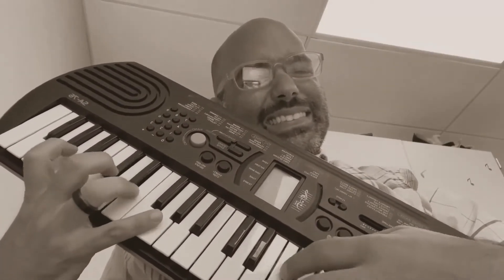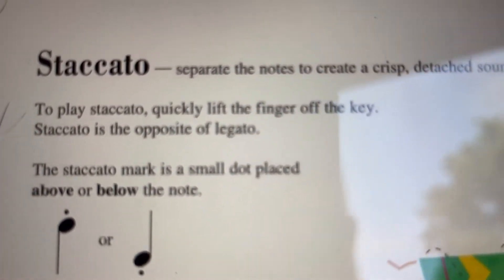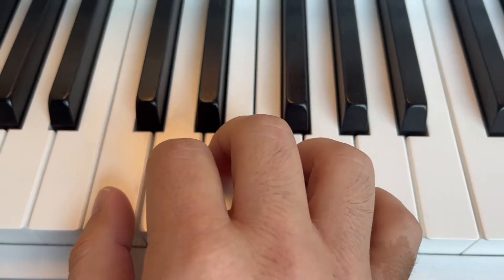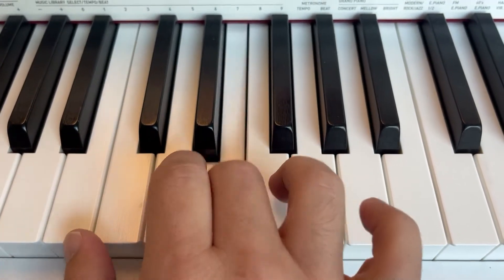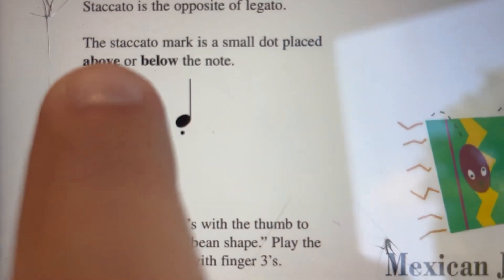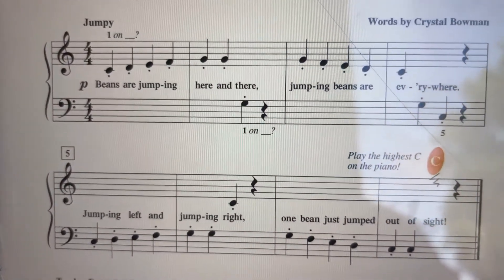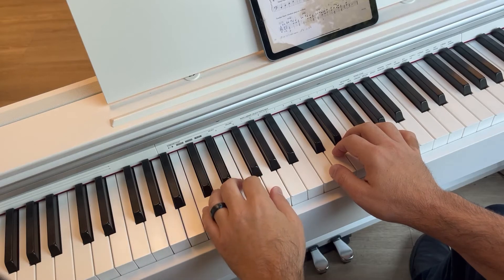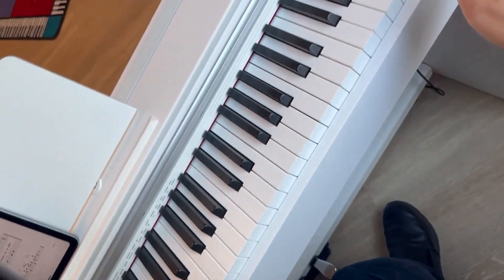Jumping Beans & Staccato - Piano Adventures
Piano Adventures, Level 1, Lesson Book, p.14